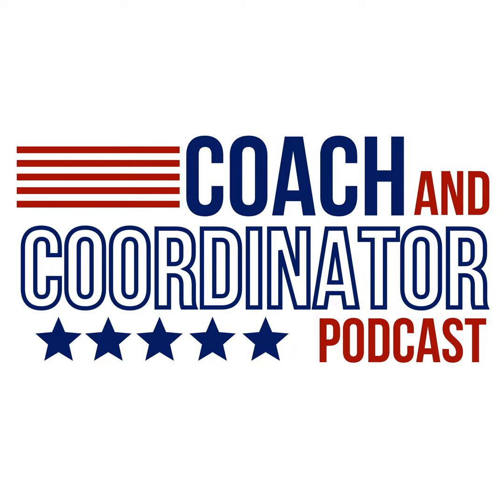The Passing Lab – Part 2 with Andrew Coverdale, Offensive Coordinator, St. Xavier High School (OH)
In this episode, part two of a two-part episode of the Passing Lab Series, Andrew Coverdale again joins guest host Josh Herring to discuss a number of topics, including bunch, GI’s, compressing sets, empty, spray releases, and more.

Andrew Coverdale is the offensive coordinator and quarterbacks coach at St. Xavier High School in Cincinnati, Ohio. Before joining the Bombers staff, Coach Coverdale had a successful run as offensive coordinator with Trinity High School in Louisville, Kentucky. He has also served as a head coach and anchored coaching staffs at multiple schools.

In sum, Coach Coverdale is a 12x state champion in his illustrious career. He is a true student of the game and a teacher of its nuances.

Listen to part one of our interview with Andrew Coverdale

Show Notes:

  •  Bunch

  •  Duo as a Run: Need to Build Bunch into the Offense

  •  GI’s: Gather Information

  •  Limit the Defense’s Inventory

  •  Have a Way to Compress Your Five Best Routes

  •  Intriguing Ideas

  •  Tempo of Motions

  •  Escort Motion

  •  Seeing the Evolution of a Play Caller Over a Season

  •  Discussion on Empty and Protection

  •  Empty Is an Info Gatherer

  •   Passing Is Really About the Protection Piece

  •  Use Fast Motion to Try to Distract a Defender You Are Trying to Control

  •  Spray Release and Speed Out